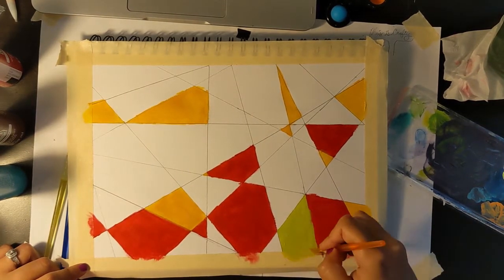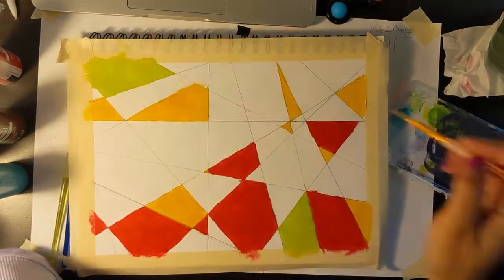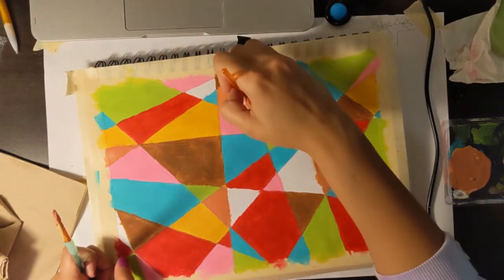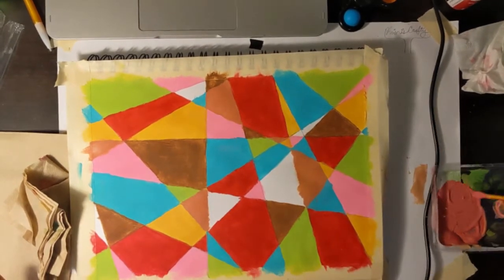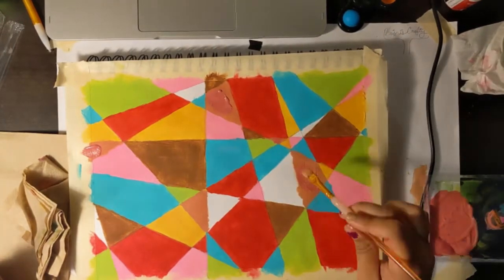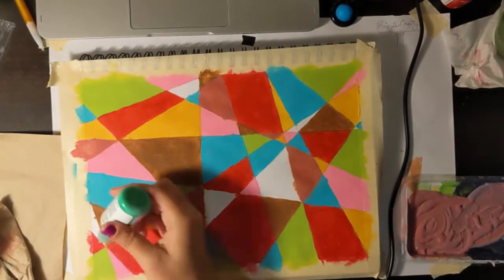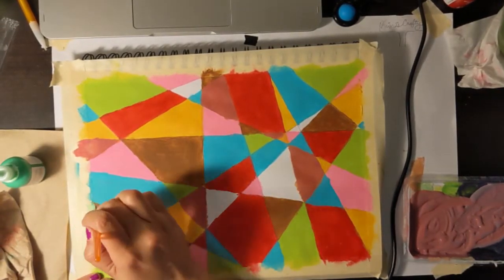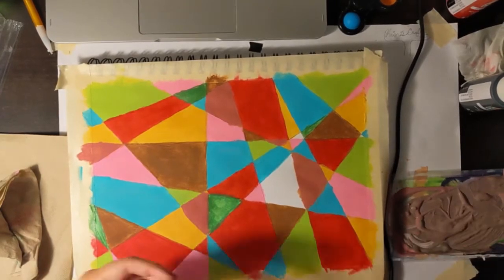Let's Talk & Paint #2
The second video of me painting and getting into the zone. An old middle school art concept, but one I've still remembered.

While I was exporting the video and uploading it to YouTube, I found this older video of @artofchloerose doing an adorable and simple piece. I found that it fit with the intentions of both of my paintings very well.